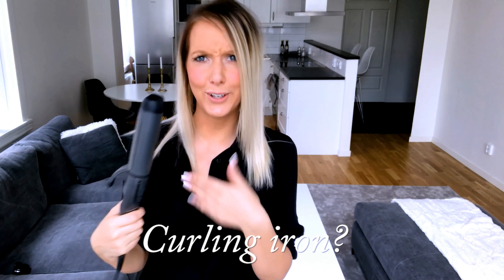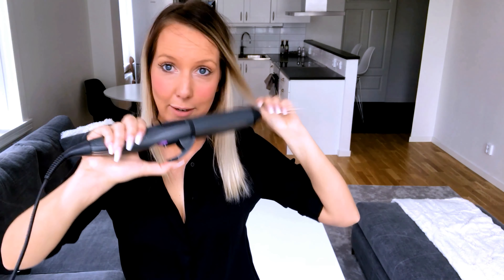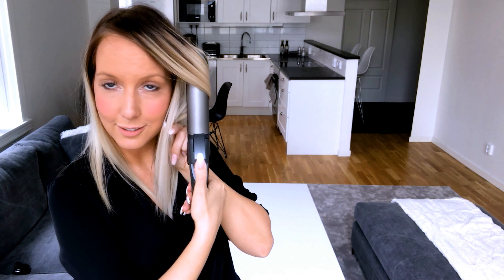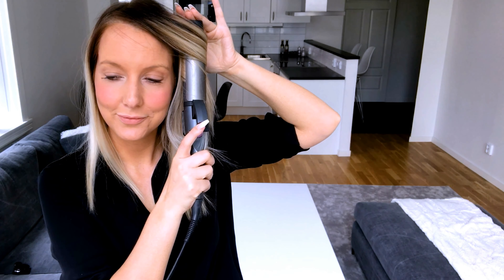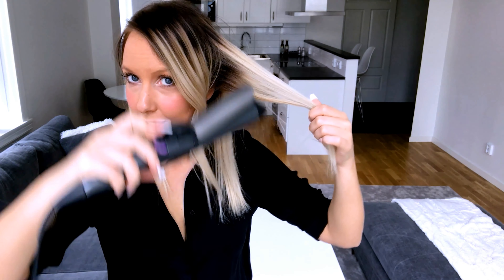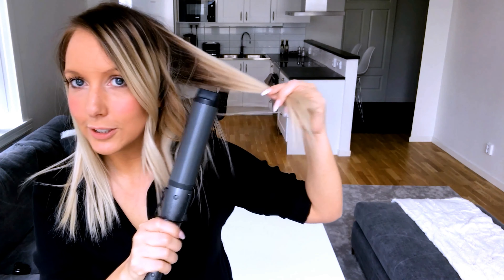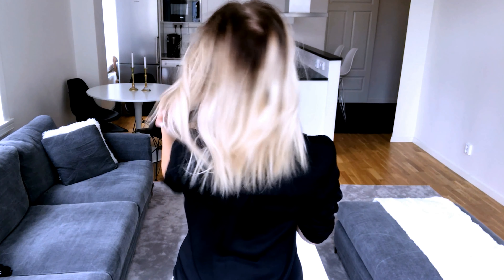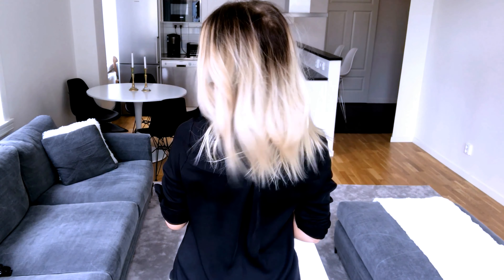BEACHY HAIR WAVES | LOOSE WAVES | CURLS | HACKS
Today I show you guys my tips and tricks for when I do beachy hair waves in my hair. As you already know 99% of the time I wear my hair straight but when I curl my hair I like loose waves.

In this video I didn't get the waves how I usually get them cuz the cord to the curling wand was way to short so I hade to plug it out so I lost most of the heat, but you will still be able to see how I curl it and my hacks, even though the result could be better